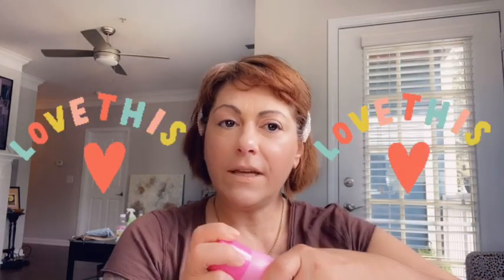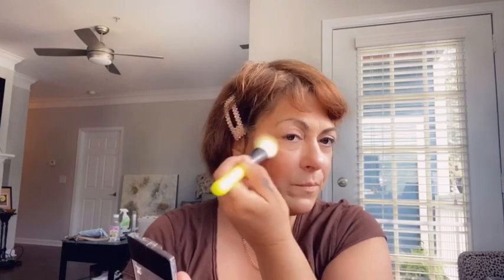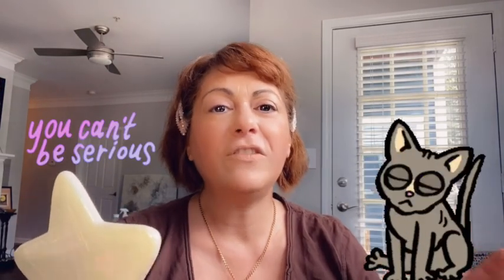Jeffree Star Hypnotized Me! GRWM Mini Orgy Palette Drama +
Get Ready with Me in this Video and let’s discuss all the Drama surrounding Jeffree Stars New Orgy Collection, Issues with the Mini Orgy Palette and more! Nudes matte everyday makeup look